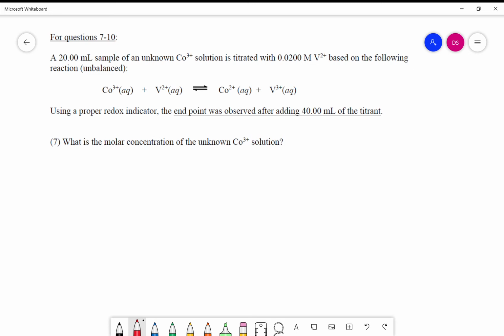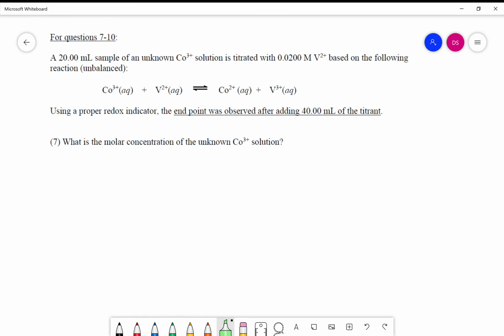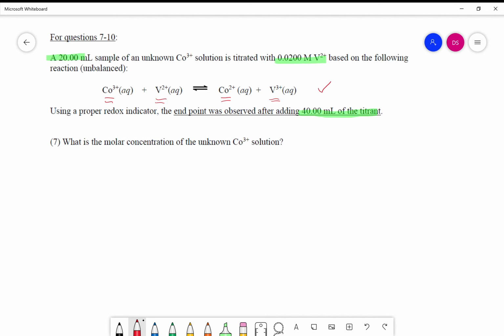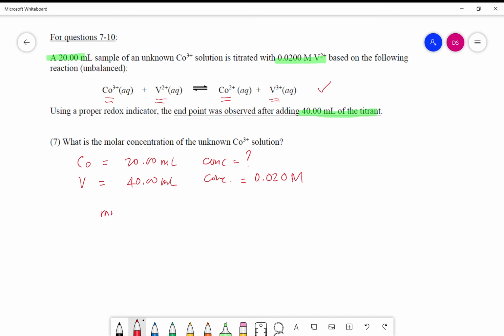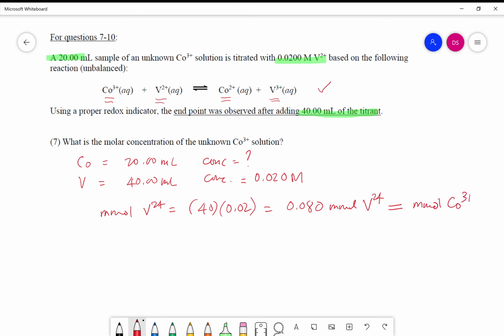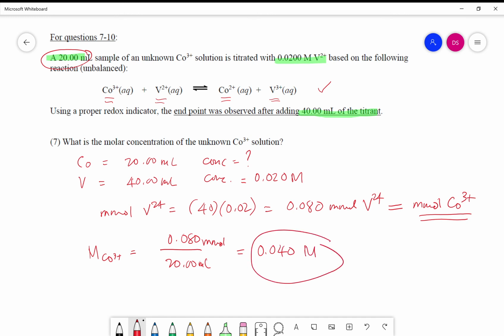Test Q7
Tutorial video for Test question 7